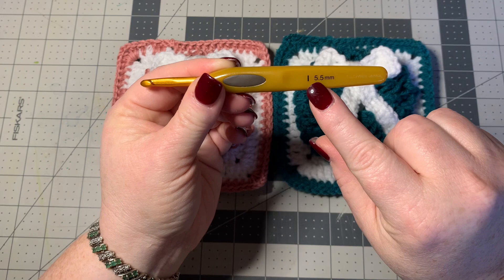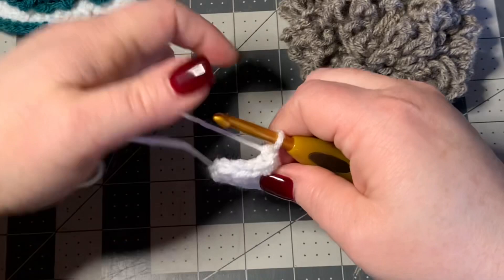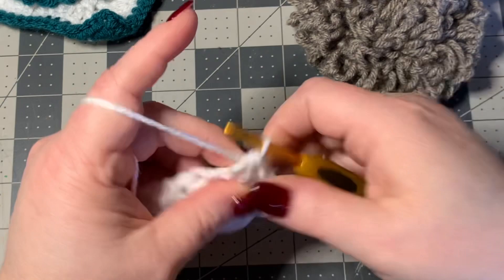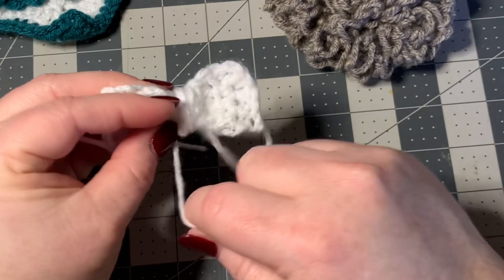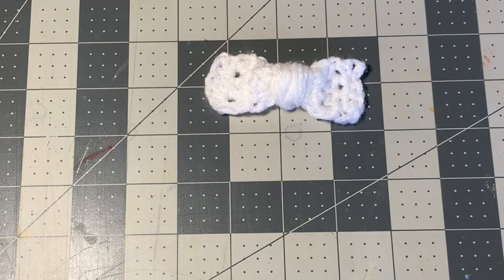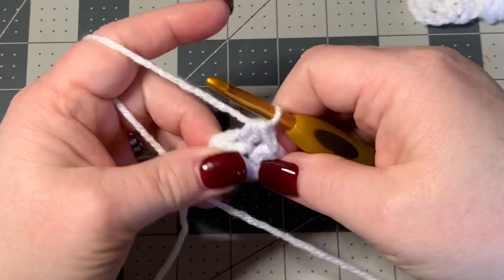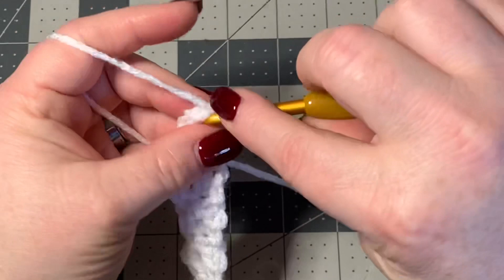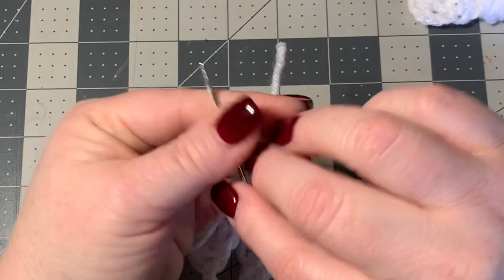How To Crochet The Easiest Bow Ever!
For this project I used: dollar tree grey yarn and white mainstays for the bow
- Scissors
-Darning needle
- 5.5 mm hook
-stick pin (optional)

Time Stamps:
Intro: 00:00
Materials: 1:14
Tutorial: 2:00